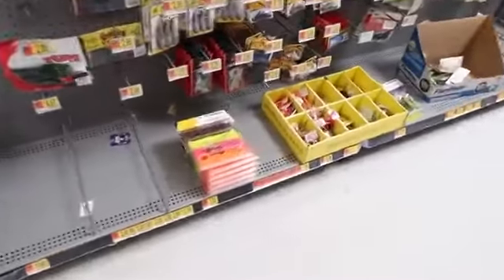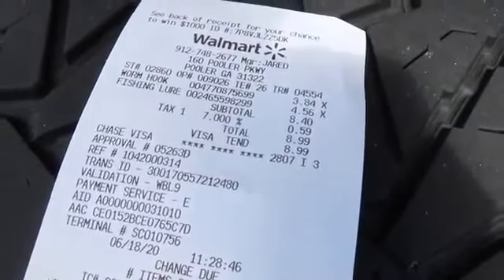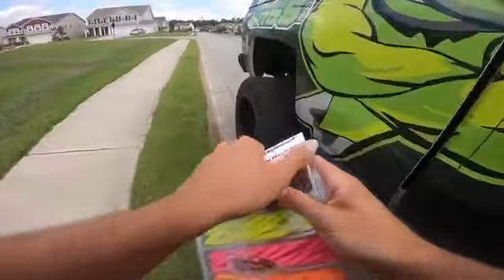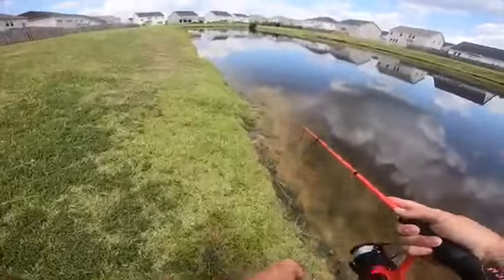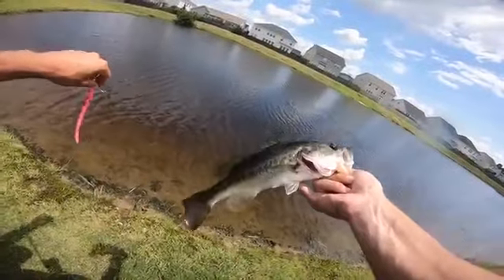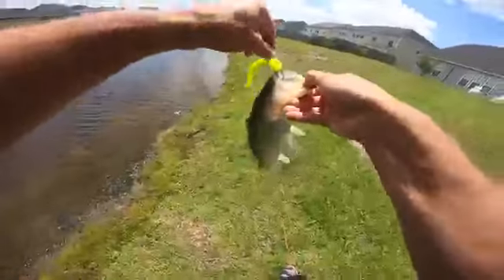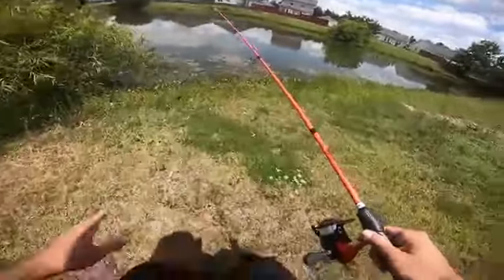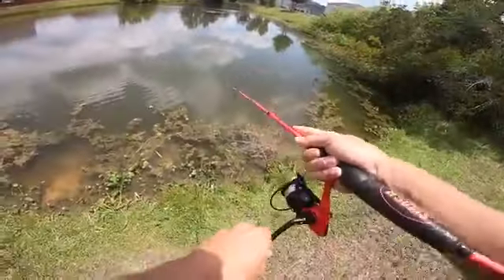Buying the CHEAPEST Fishing Kit in WALMART! (Bank Fishing) || KT BassTV Fishing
In this bass fishing video we go bank fishing with the cheapest fishing kit from Walmart! It's been a while since i've filmed a fishing kit video and more importantly a Walmart fishing video. So i decided today that we were going to find the best fishing kit inside of Walmart. Do you go bank fishing? Whens the last time you went bank fishing? Do you buy Walmart fishing tackle? Have you ever went fishing with a fishing kit? What fishing kit should I do next? Let me know if you like these bass fishing videos / fishing kit videos. Also leave your feedback on the Walmart fishing videos / bank fishing videos. Now lets go bank fishing with Walmart's cheapest fishing kit!